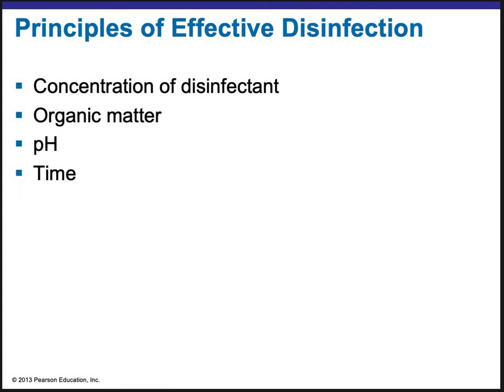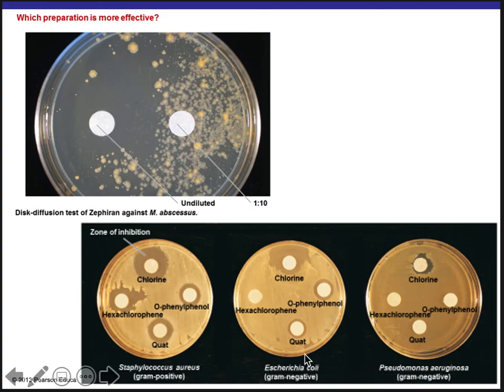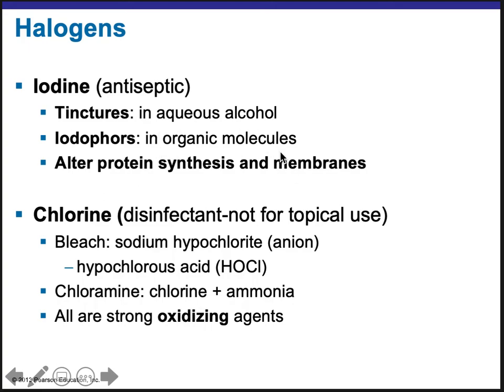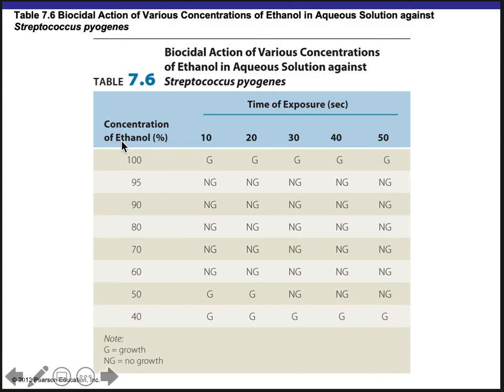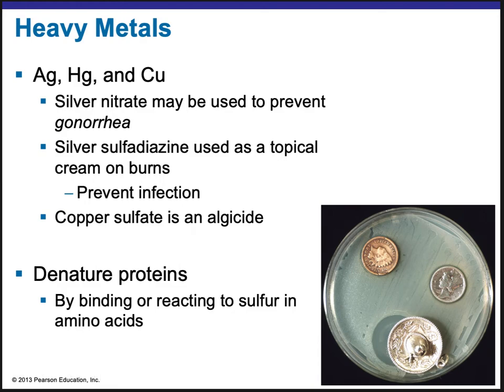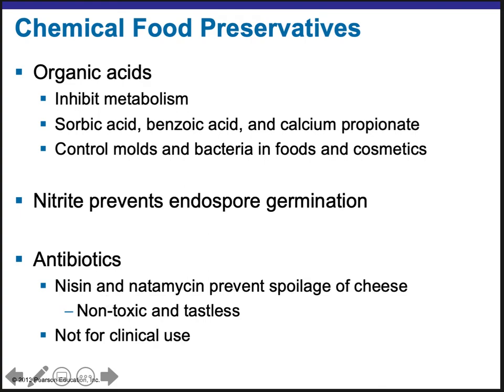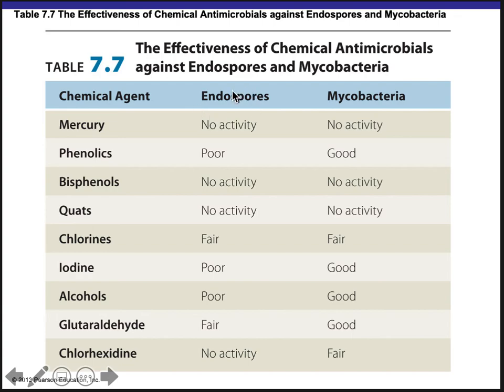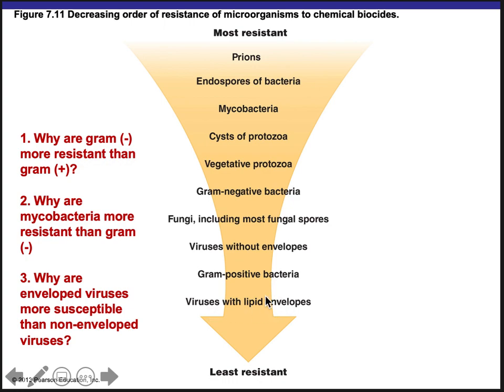Ch 7 Control of Growth Part 2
Chemical Control Methods
NOTE: First 9 minutes of video has a little static, it gets better, you can keep watching. I'll re-do sometime soon.